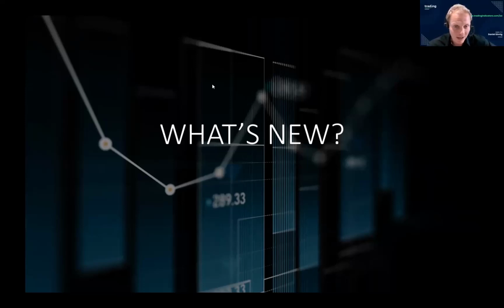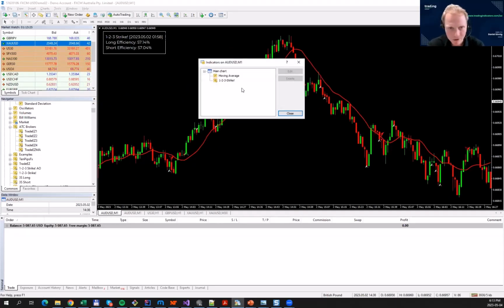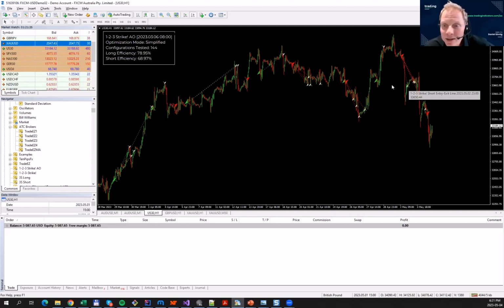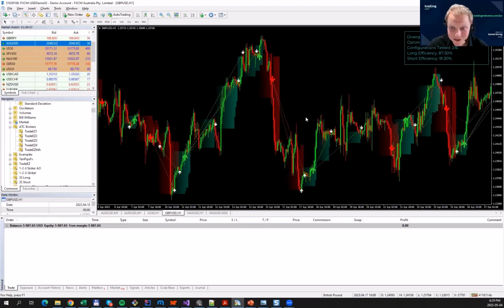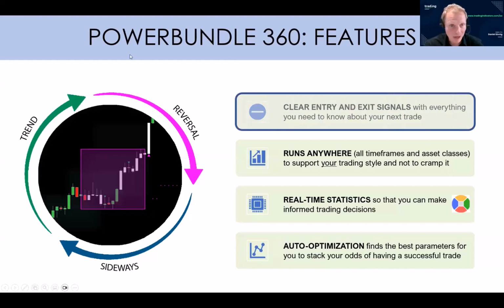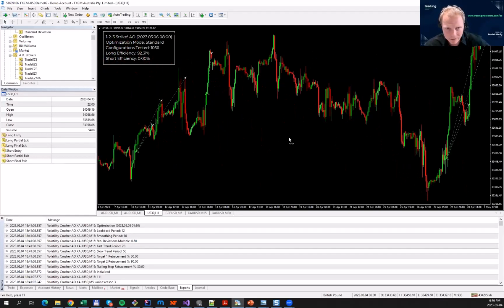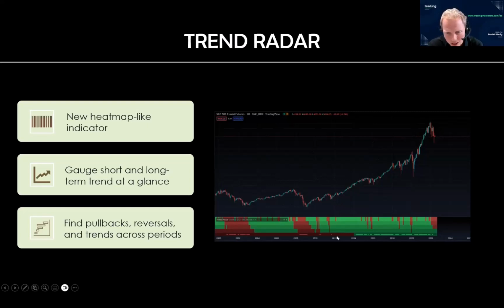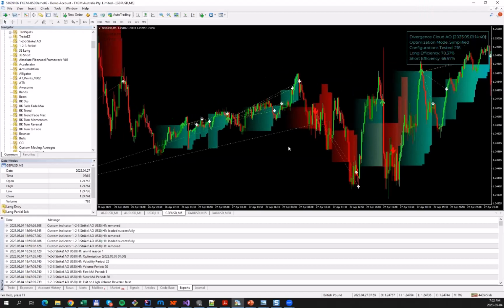Incredible Auto-Optimization for MT4 | Trading TechTalk #26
We’ve done it again! Introducing our ground breaking auto-optimization feature for MetaTrader 4.

No longer tediously trying to find the best settings by yourself. Our intelligent Powerbundle indicators will do all the heavy lifting for you.

Don’t miss out on this TechTalk where we showcase, for the very first time, the next generation of the Powerbundle for MT4.

Whether you’re day trader, swing trader or investor this will revolutionize the way you trade.